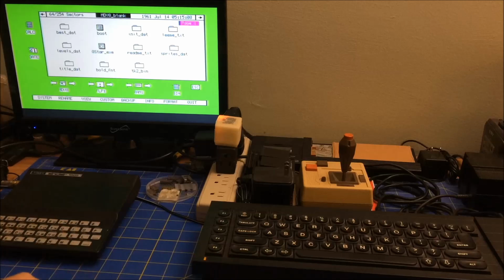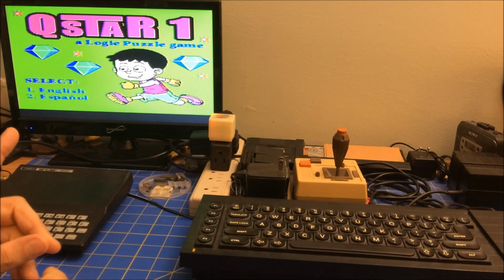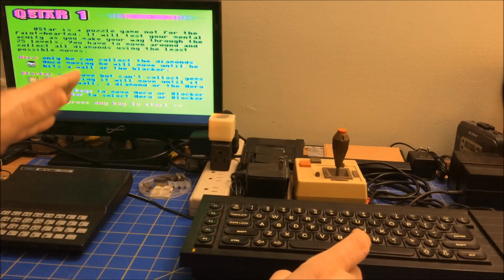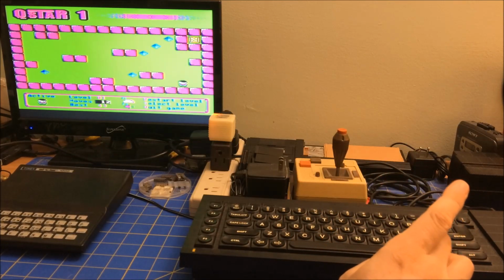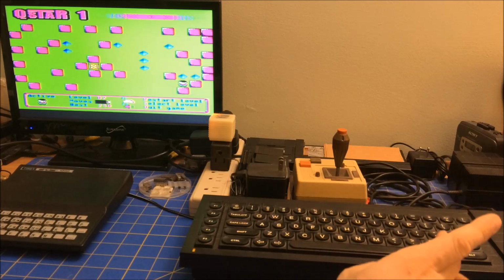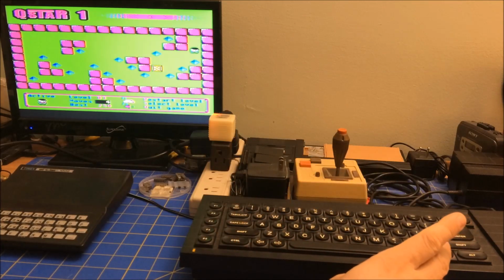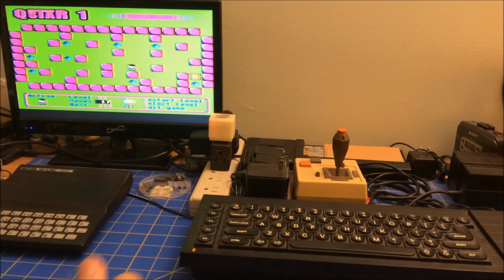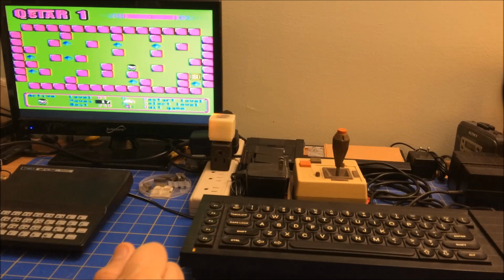QStar, a New Game for the Sinclair QL in 2024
In this journal entry I'll show a new game that was just created for the Sinclair QL called QStar (specifically QStar 1). It's a fun strategy game that comes with 25 levels. I've made it up to level 4 so far, and it is very challenging. It reminds me a bit of Lemmings in its complexity and problem solving, though is completely different from it. It has really fun graphics and plays easily on an unexpanded QL.